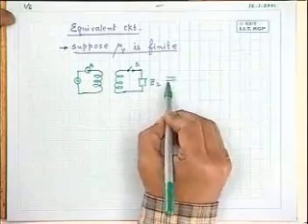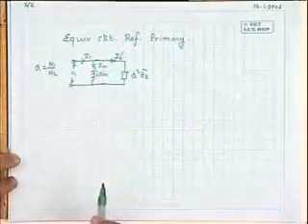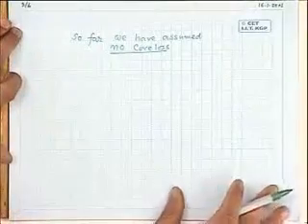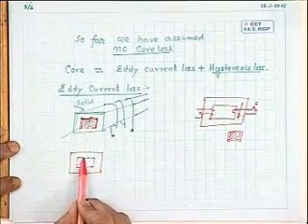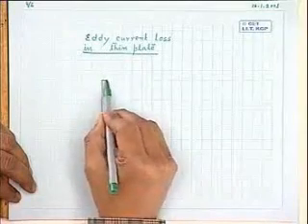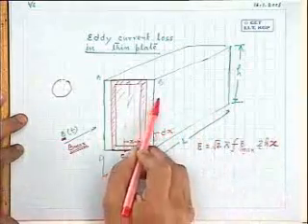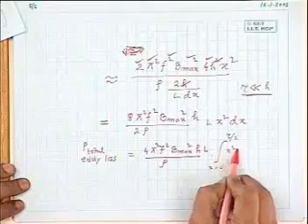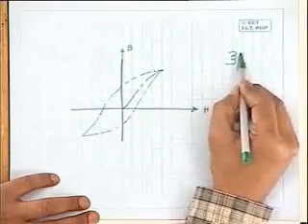6 Bringing Realities To I T FINITE MAGNETIZING CURRENT